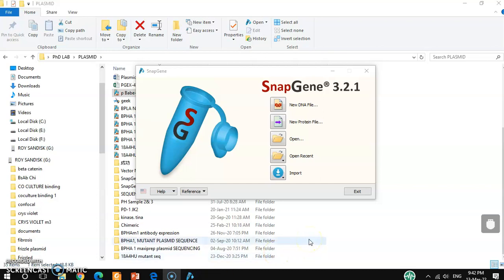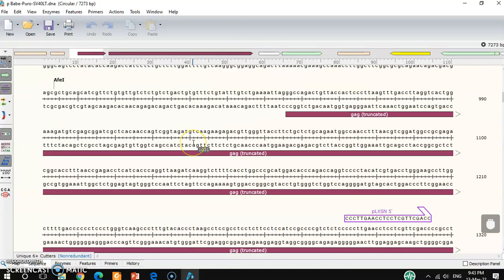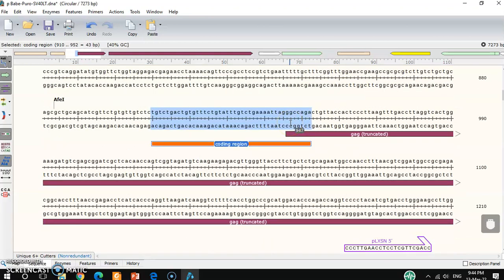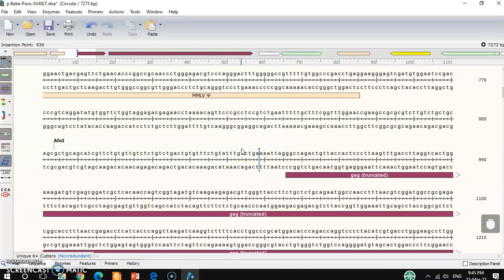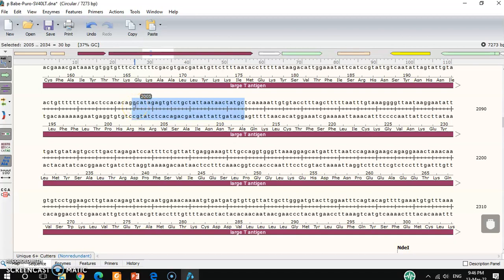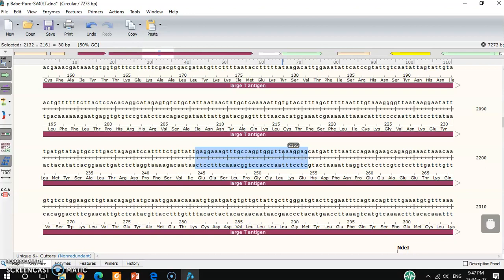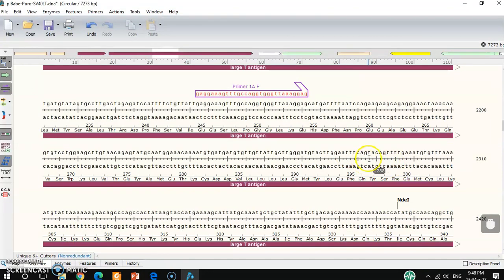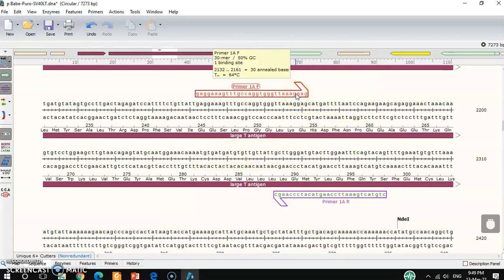how to use snapgene in simplest way ll snapgene tutorial part 1 ll xgene and proteinx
Effective and very simplest way to learn how to use snapgene